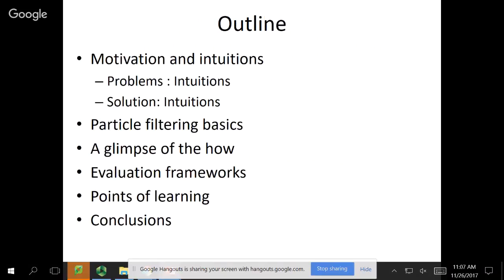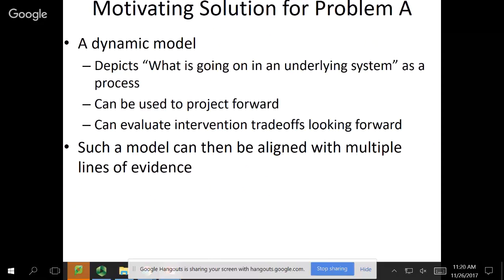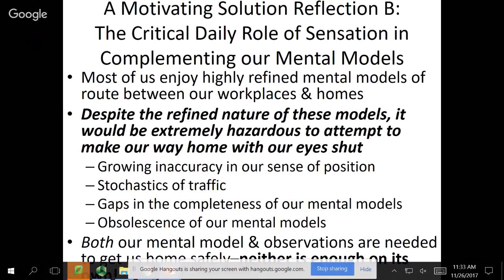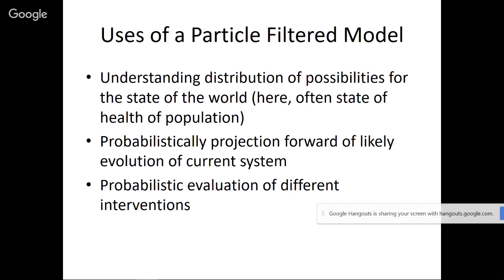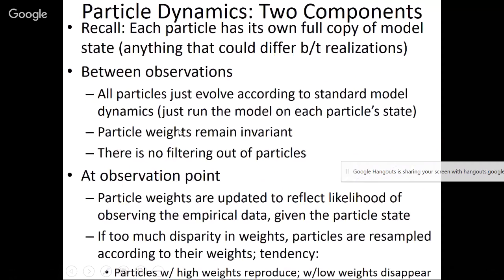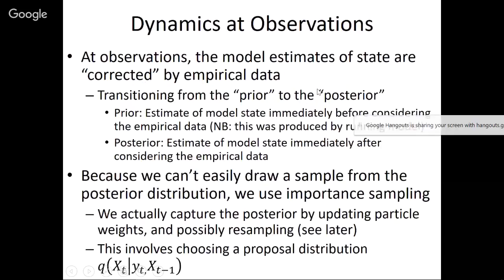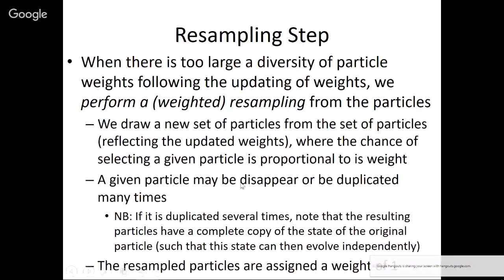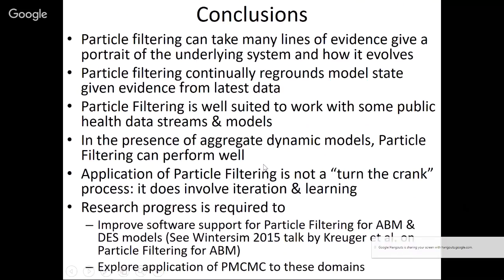Particle Filtering with Dynamic Models, Motivations, Intuition and a Bit of the How